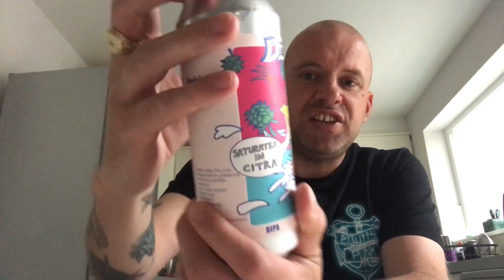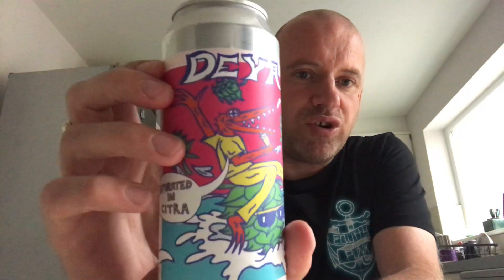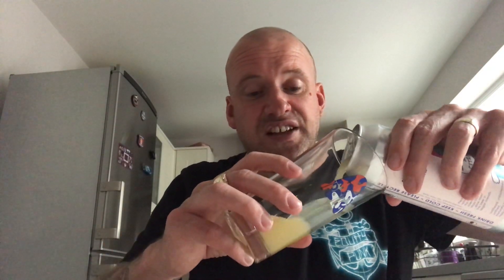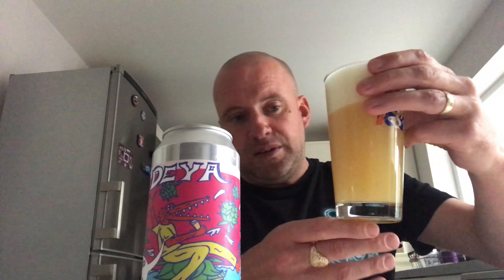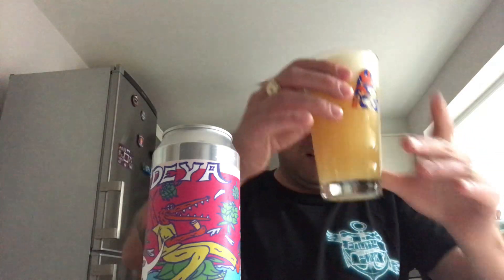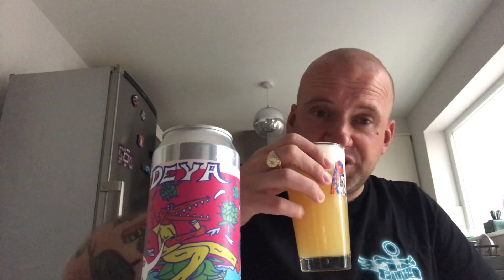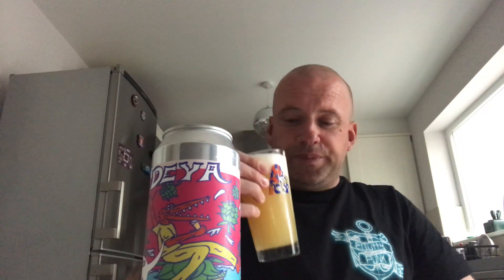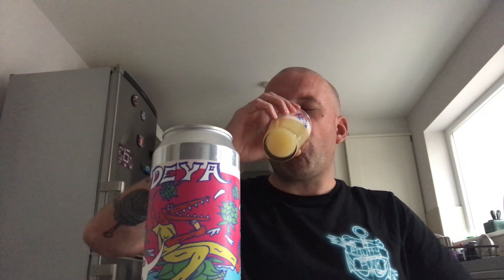Deya Saturated in Citra Beer Review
8% single hop double IPA